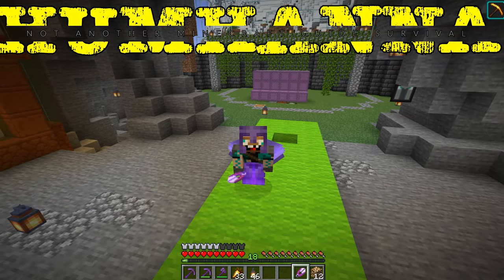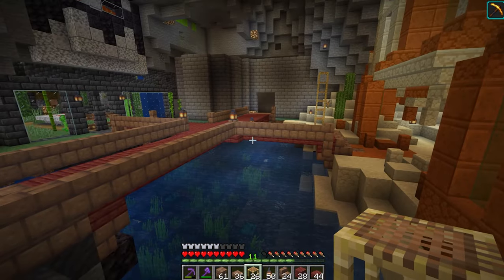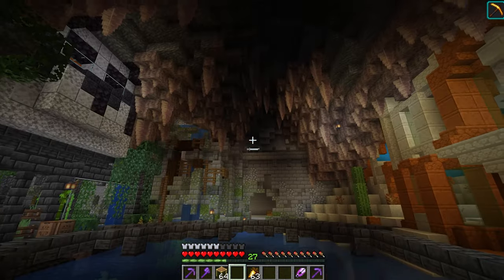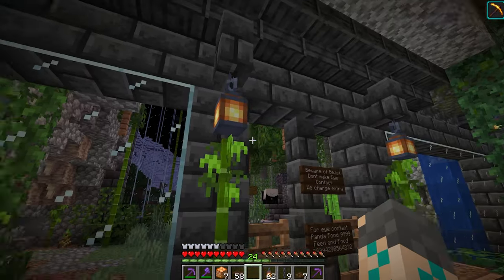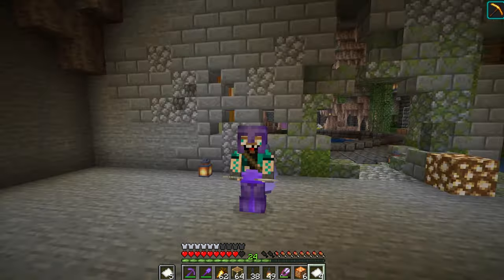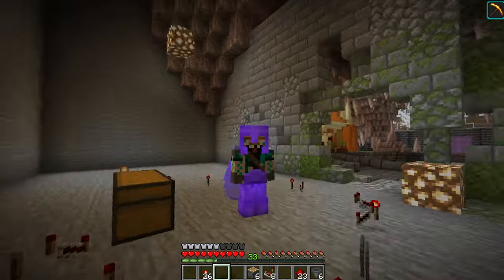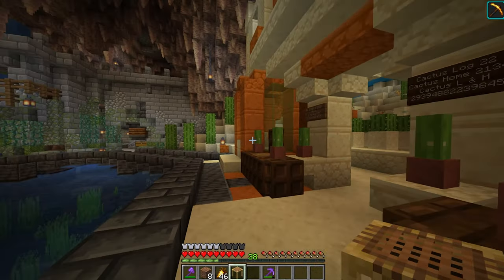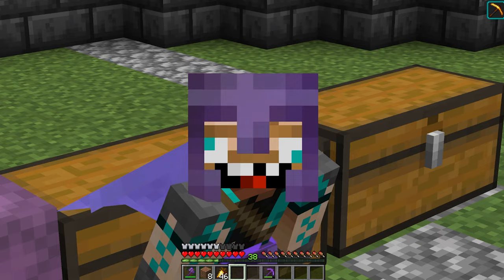Lets Play Minecraft Survival- Building A Bonemeal Auto Farm Cave - Episode 17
In this video we complete the final room inside the cave the Auto Bonemeal Farm. Thanks to the video from Sebalou622 for the how to build an Auto Bonemeal/Moss Farm!

Song - The Colonel
Artist- Zachariah Hickman
Song- Icelandic Arpeggios
Artist- DivKid
Song-  Parisian Cafe
Artist- Aaron Kenny
Song -  Brooklyn and the Bridge
Artist - Nico Staf
Song - Up the Steps
Artist -  Grieg
Song - Geographer